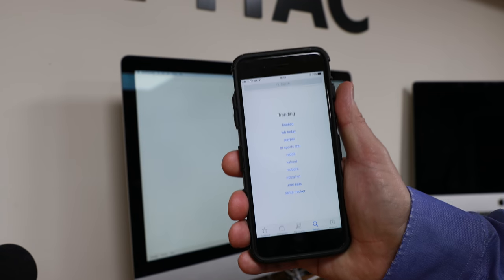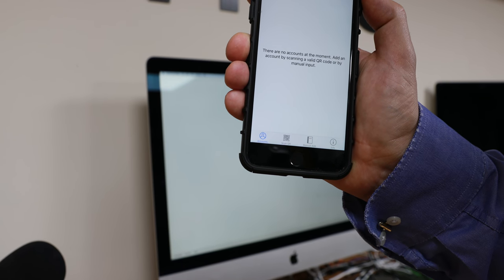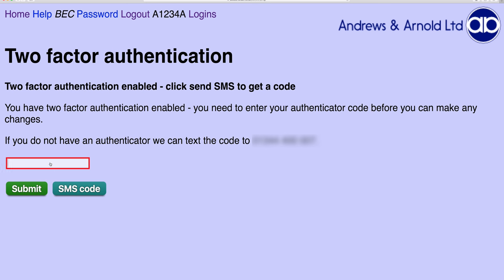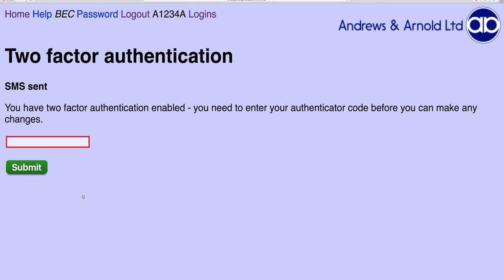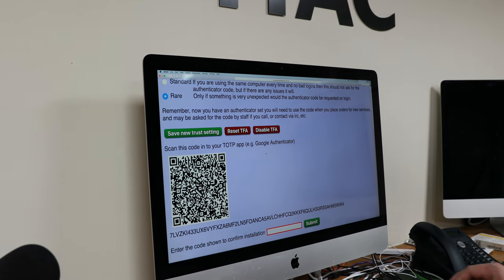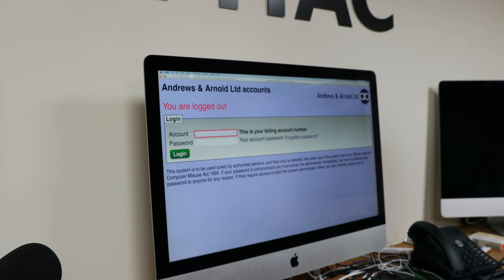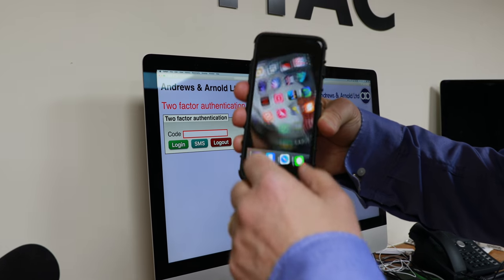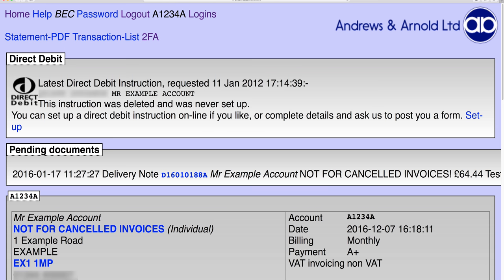2FA Setup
Setting up two factor authentication on A&A acconts